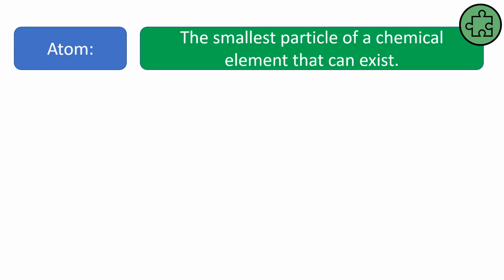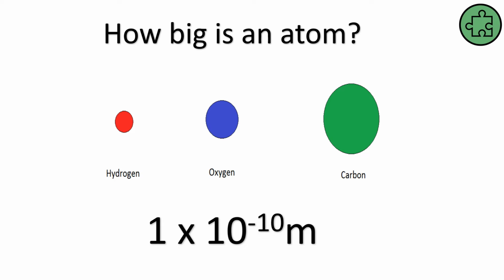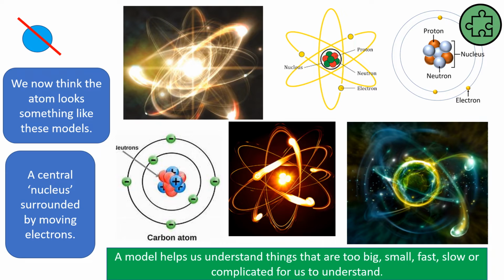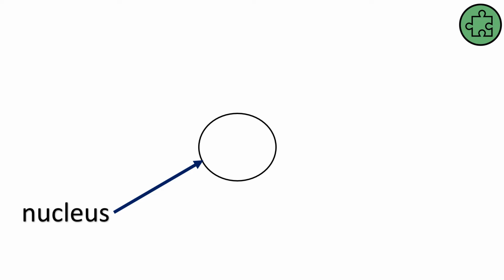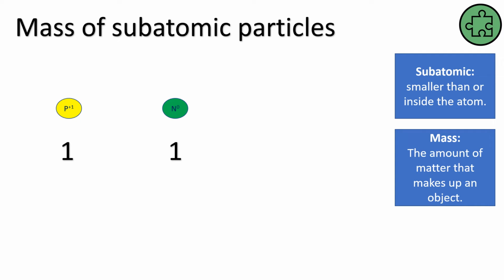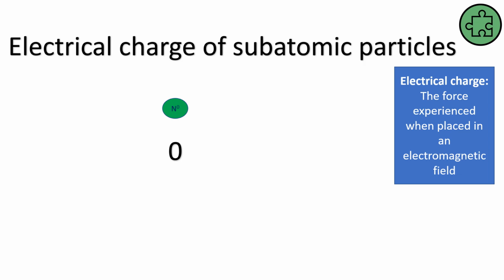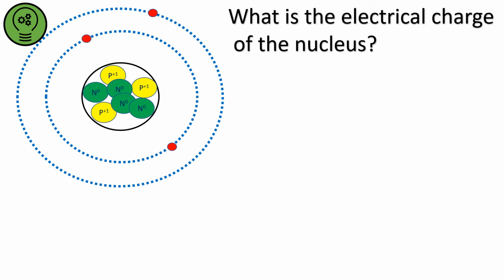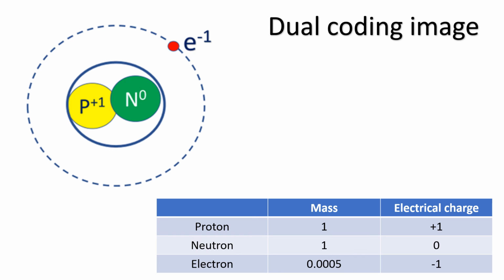Atomic structure Unit 1 Lesson 6